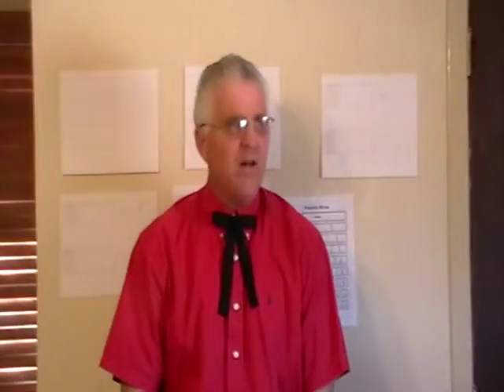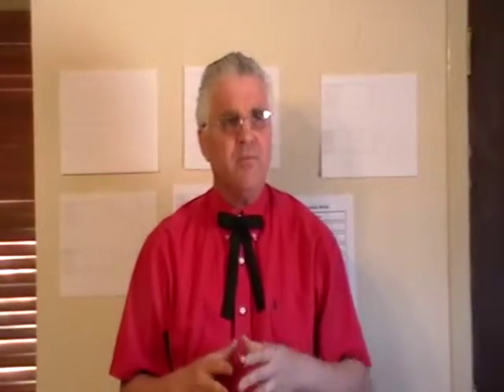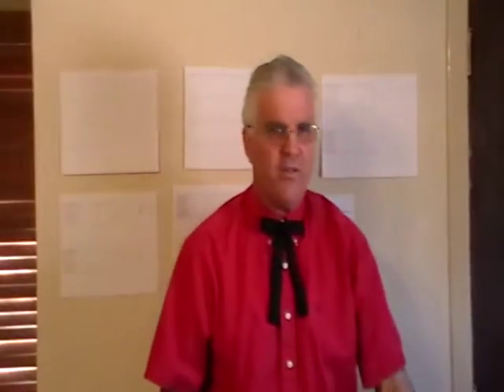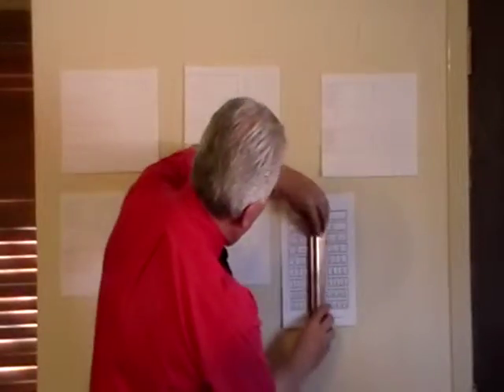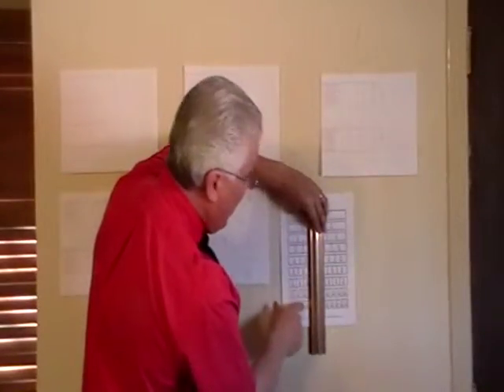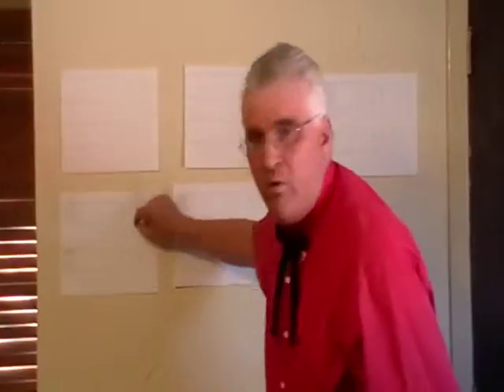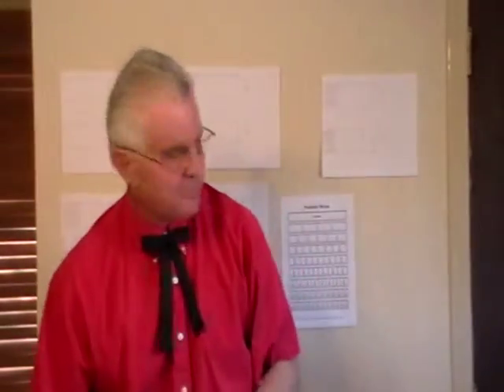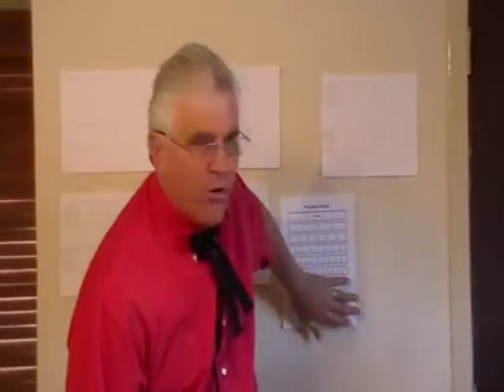Week 5 Video presentation.MOD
Week 5 video for Math class